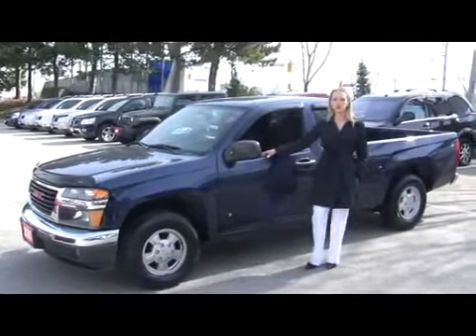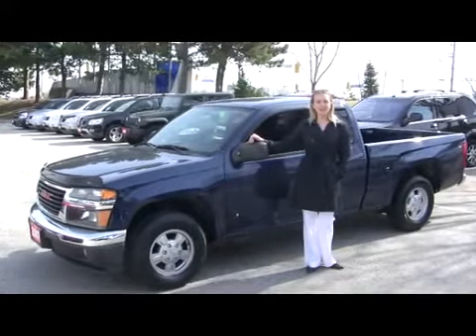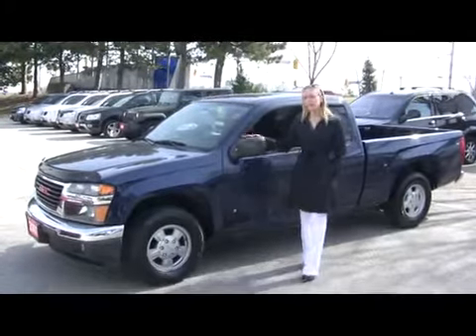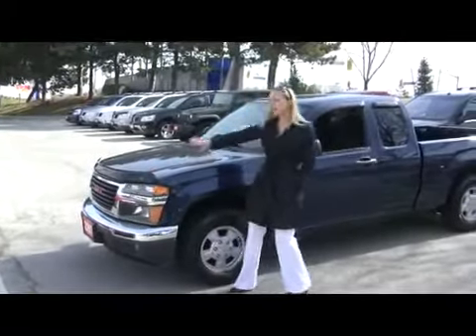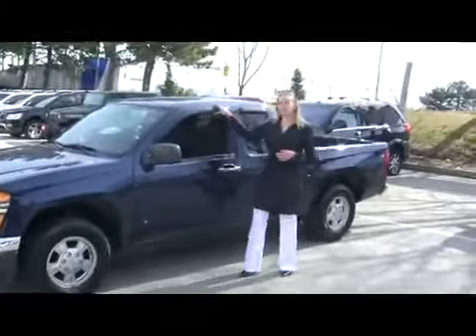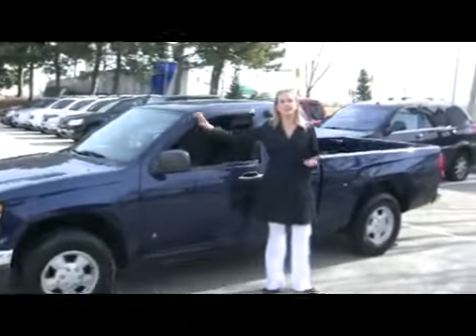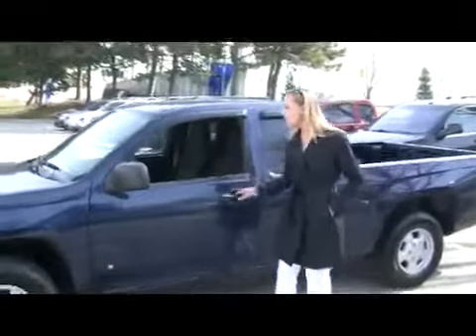Used Truck 2007 GMC Canyon at the Humberview Group in Toron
Watch the video of a used 2007 GMC Canyon at HG Auto in Toronto and see why the Humberview Group in Toronto is the used Trucks preowned experts. Come visit us.